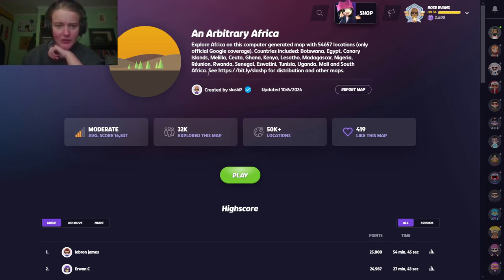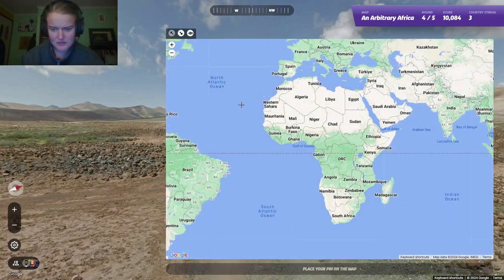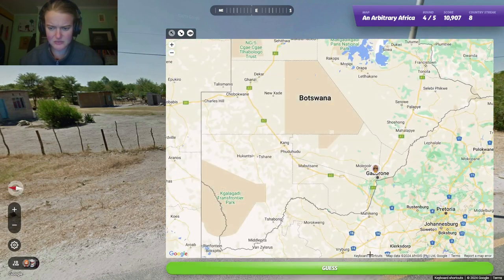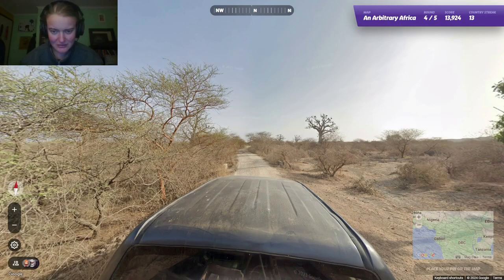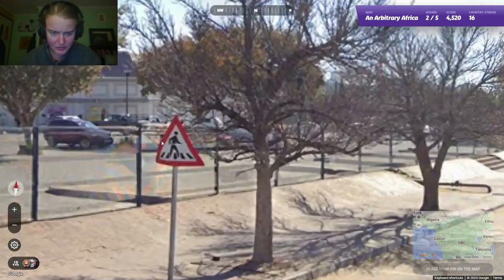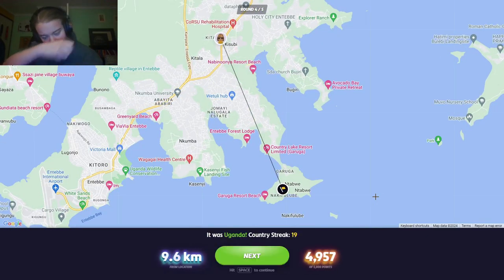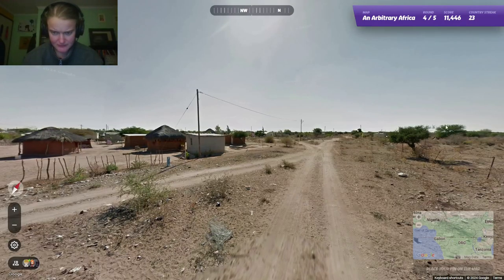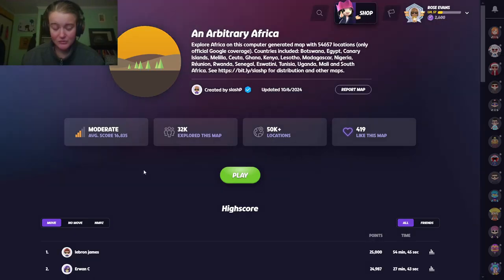Africa Country Streaks with Tips and Explanations: GeoGuessr